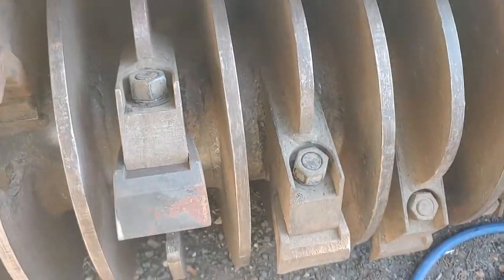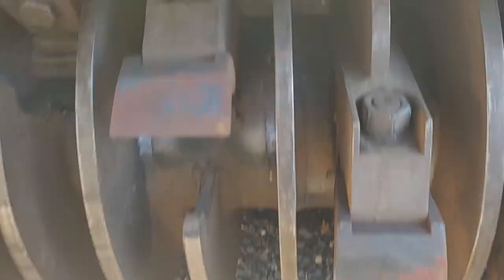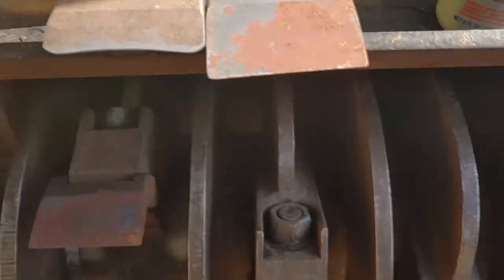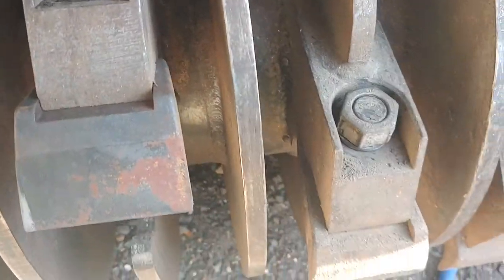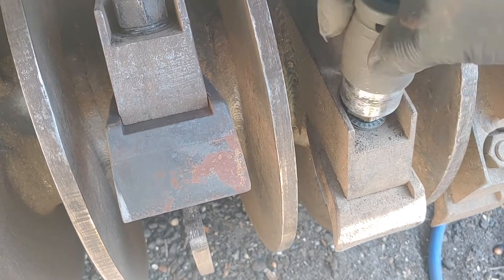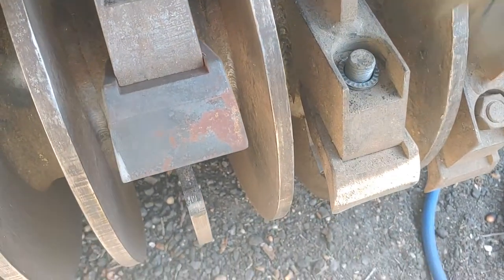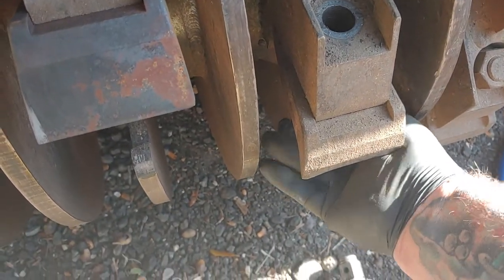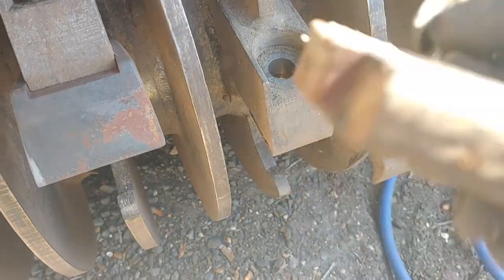How to change mulcher teeth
changing teeth on a 180d denis cimaf